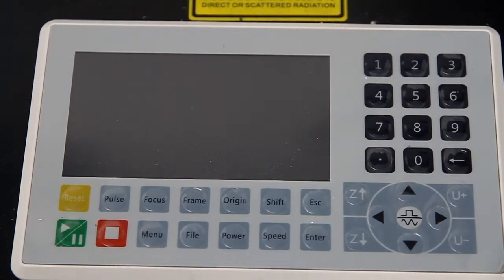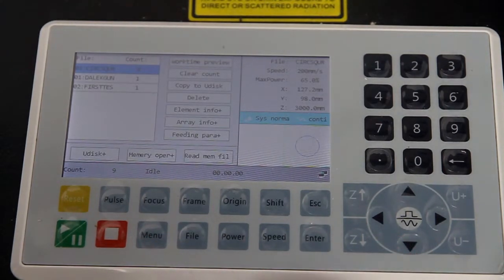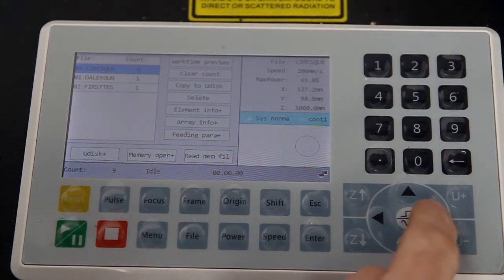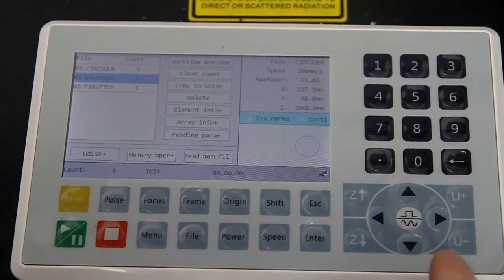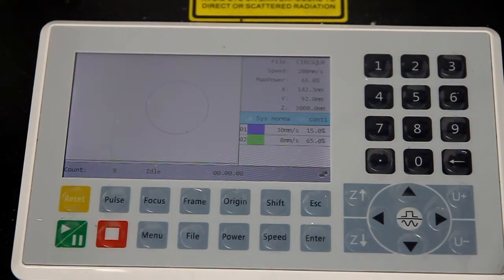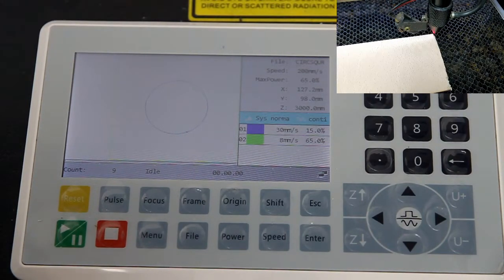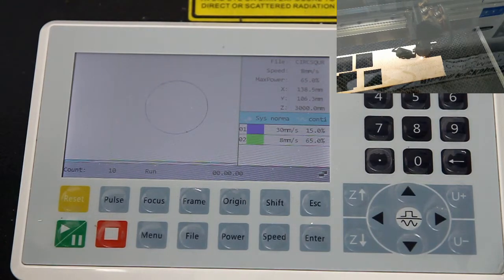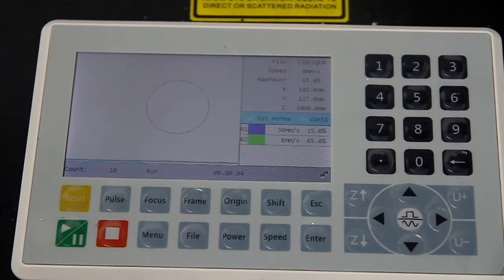Basic intro to the Ruida controller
How to use the Hitchin Hackspace laser cutter Ruida controller